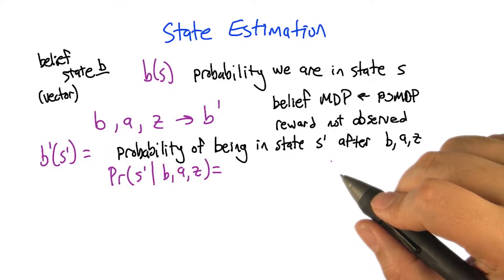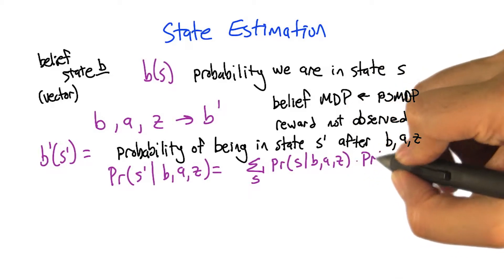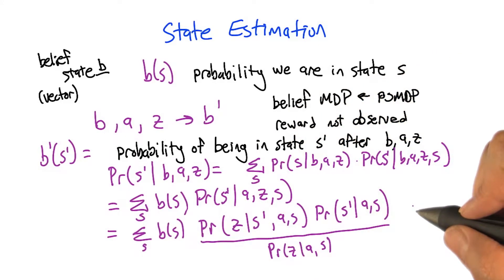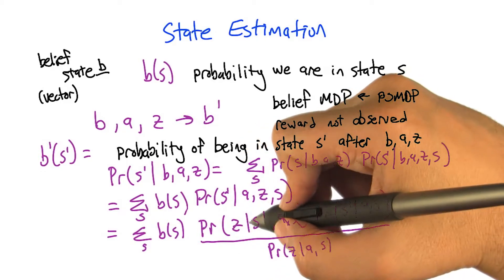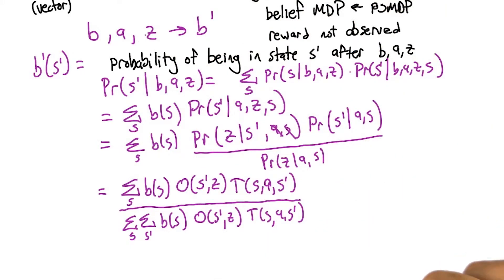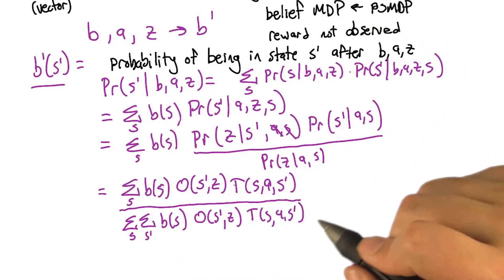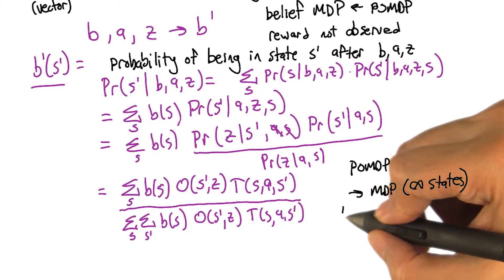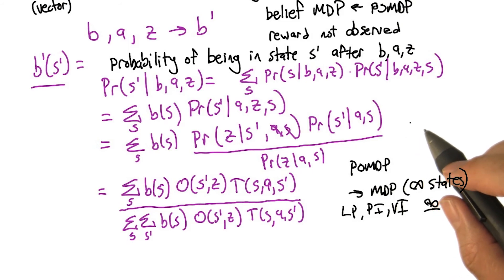State Estimation Part Two